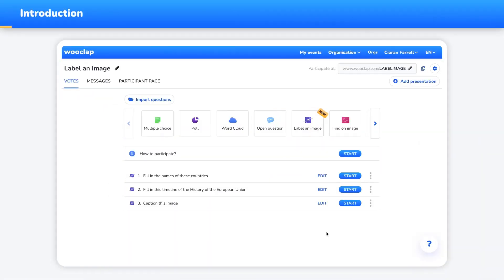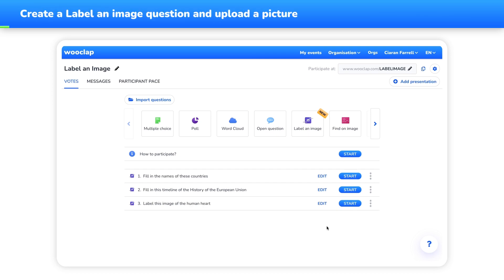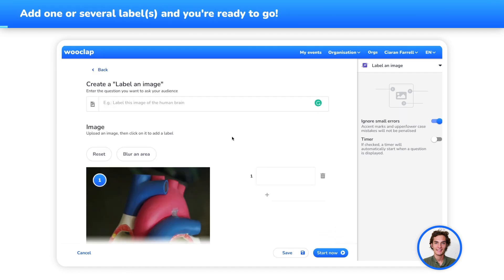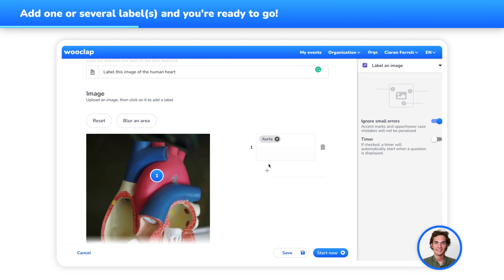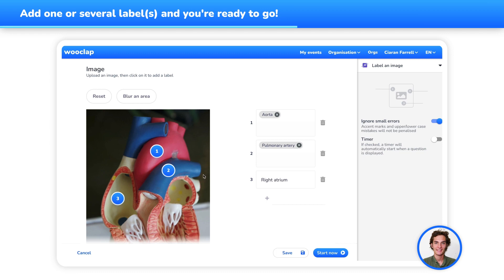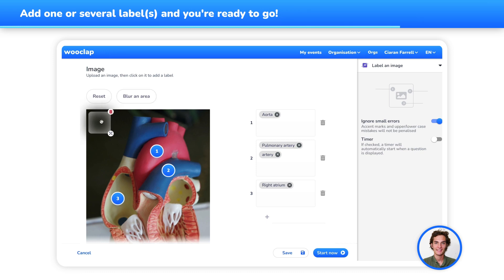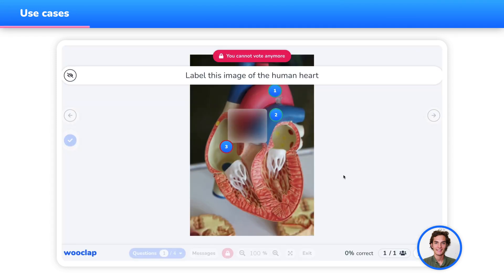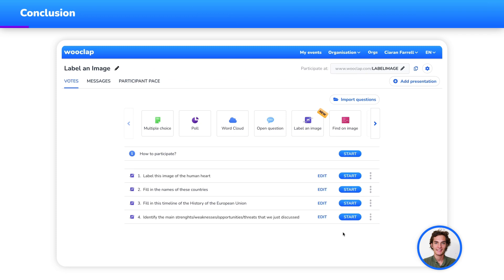How to create a "Label an image" question?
Would you like to have your audience label specific parts of an image? Use the Wooclap Label an image question!✨

What you will see in this video:
00:15 - Introduction
00:46 - Create a label an image question and upload a picture
03:03 - Use cases
03:34 - Conclusion